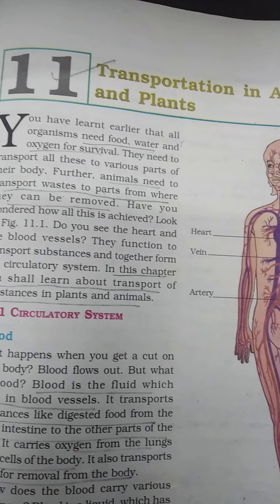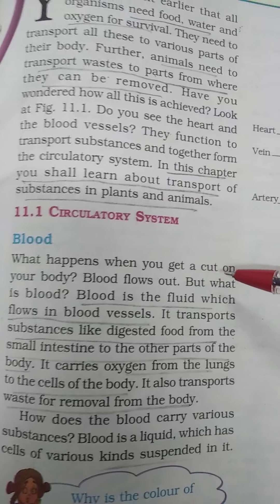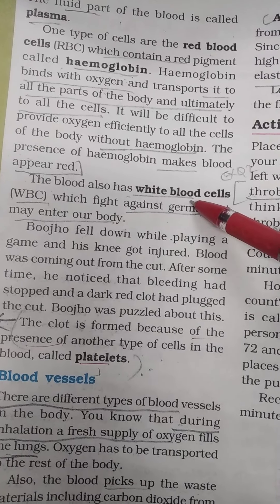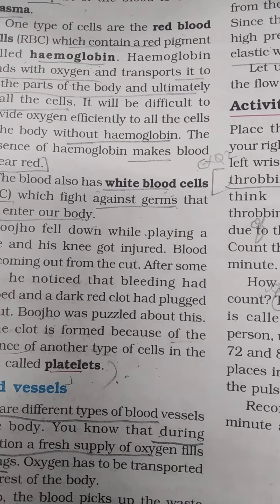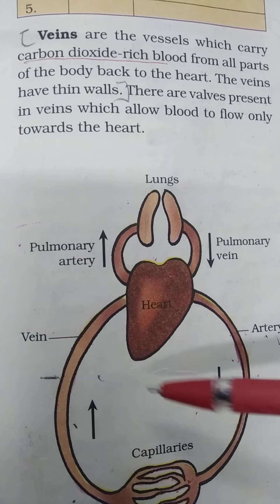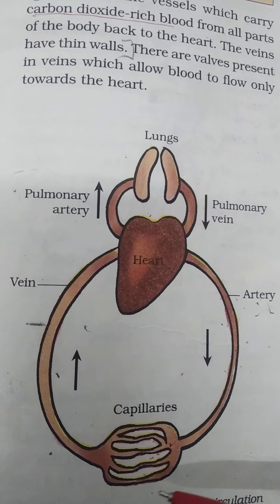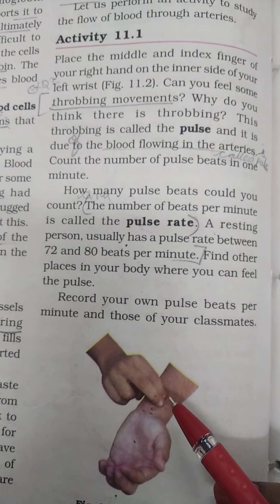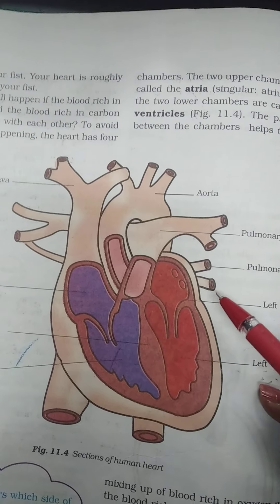Class 7th Science Ch 11 Part 1